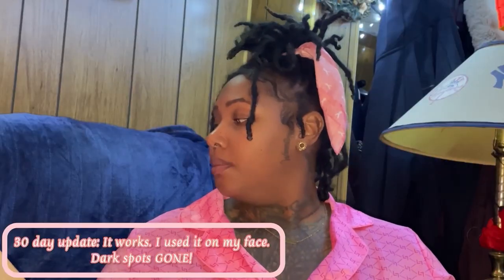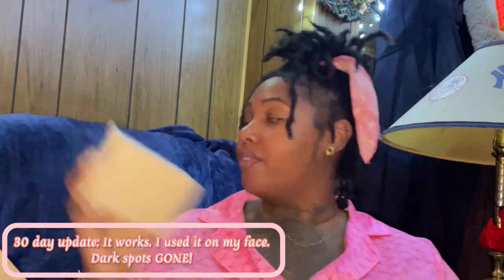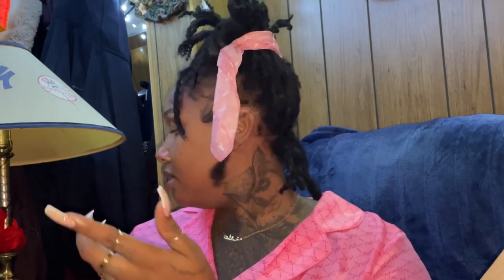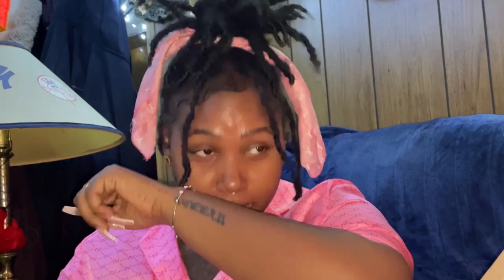ANCIENT COSMETICS UNBOXING & REVIEW